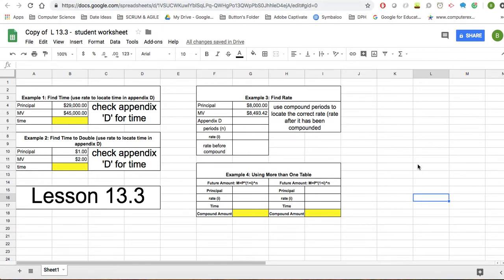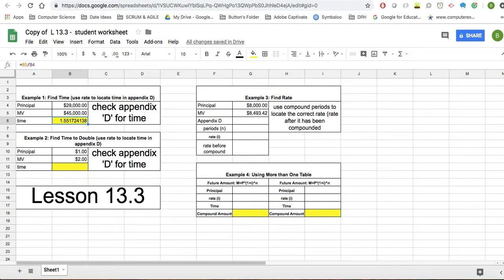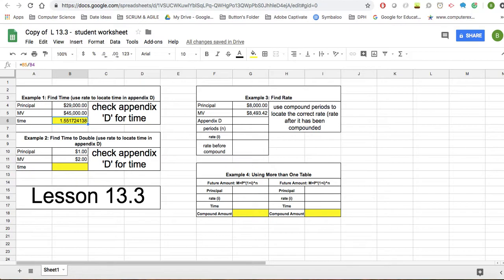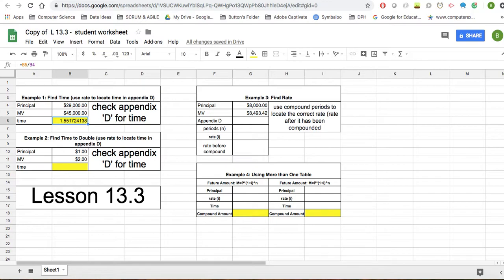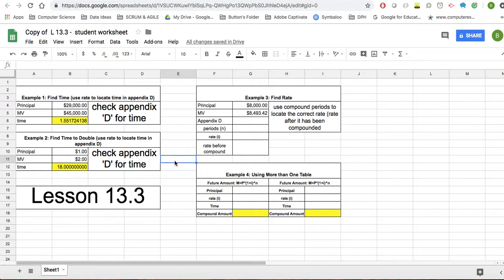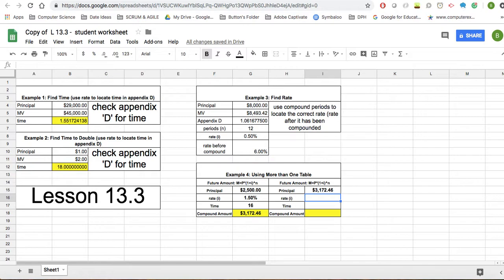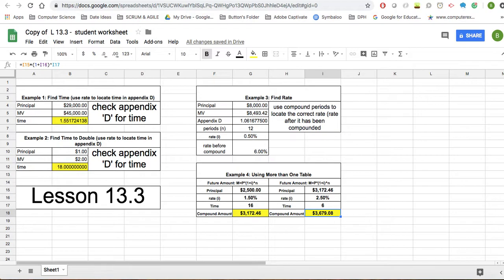Business Math: L 13.3: Finding Time and Rate